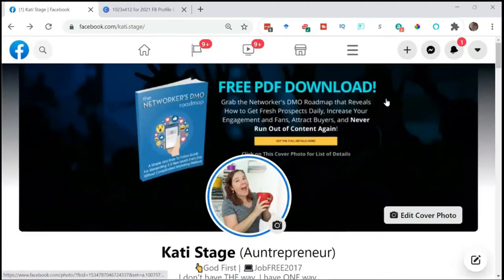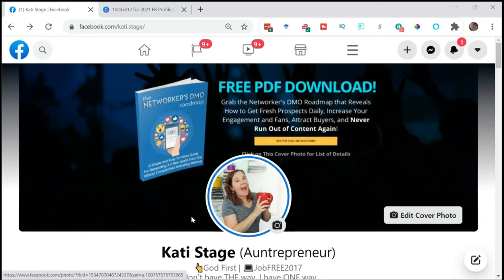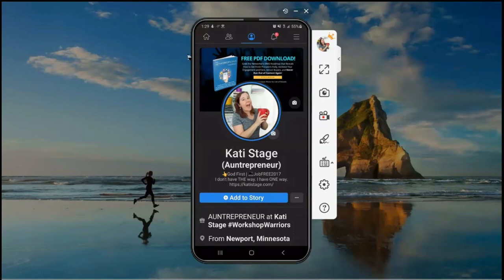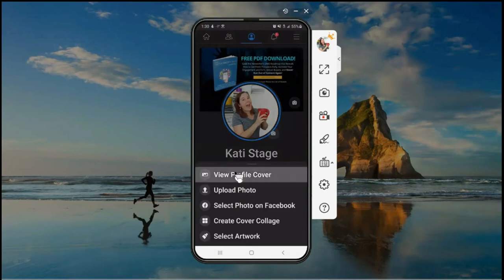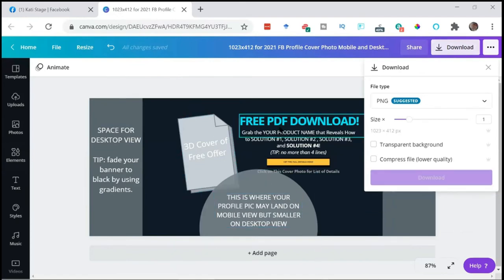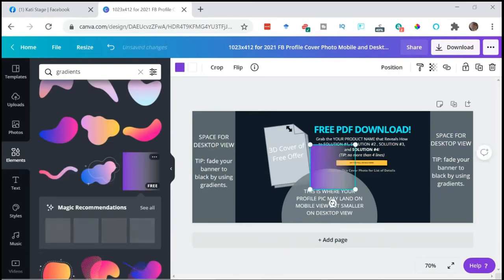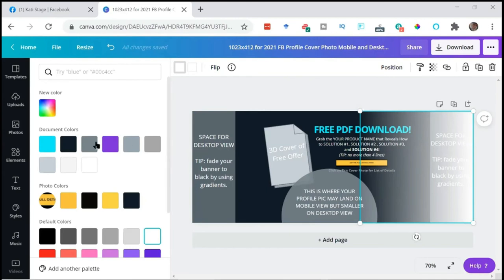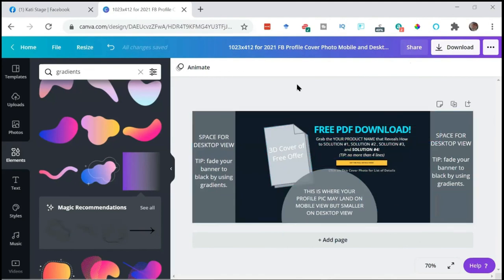2021 Facebook Cover Photo and Free Template | Kati Stage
In this video, I will show you the current 2021 Facebook Cover Photo with a BONUS FREE TEMPLATE that could help you to have real success in your life and business.

Much love and appreciation,
Kati Stage